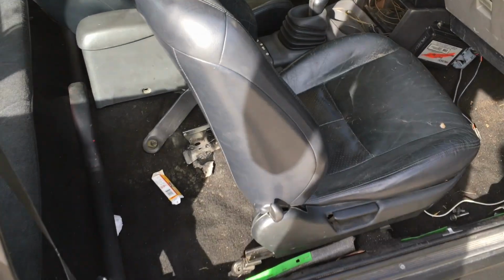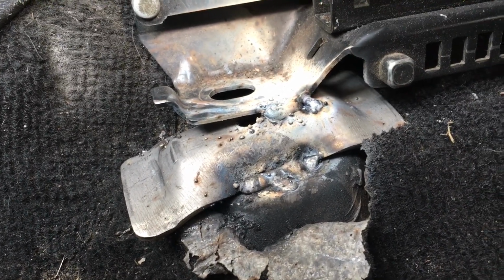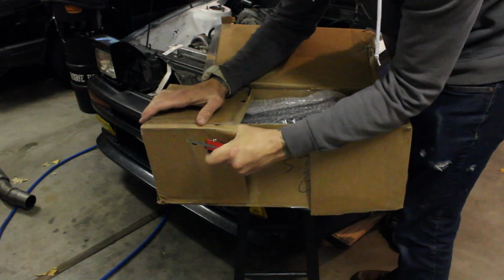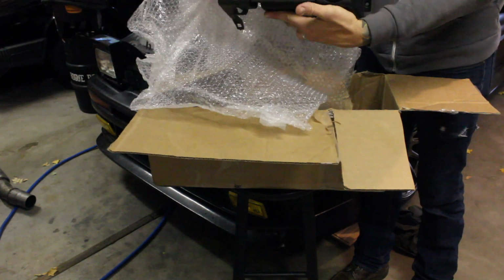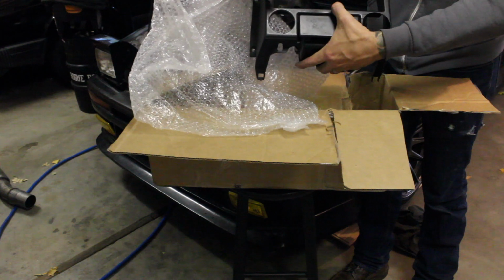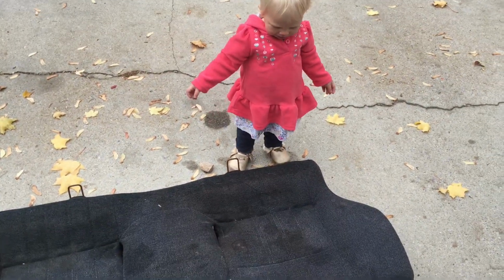Project AE86 Episode 2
Attempting to start the 13B. Also got a new passenger seat installed and some deep cleaning on the back seat.